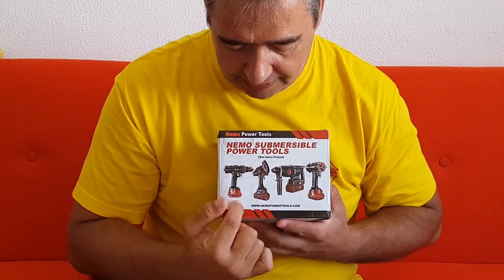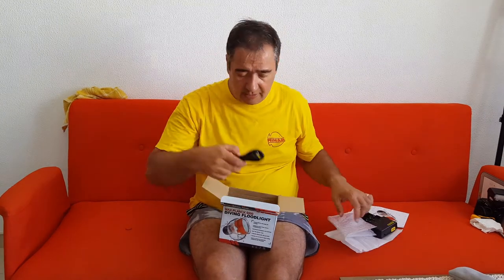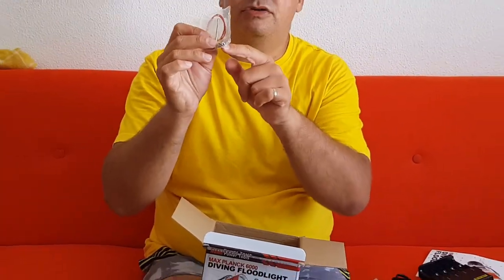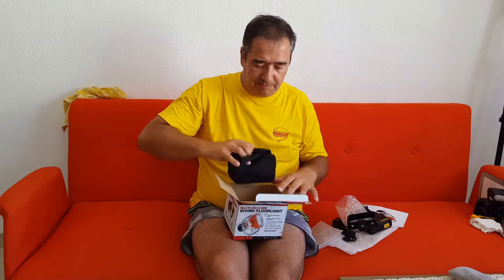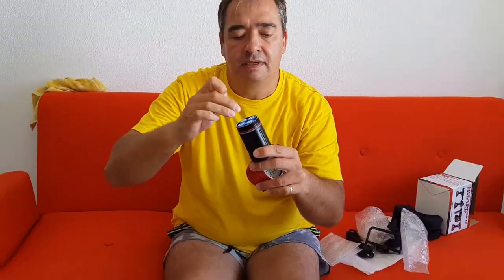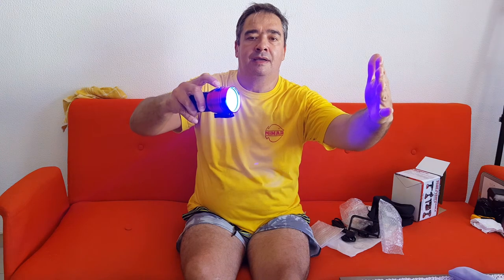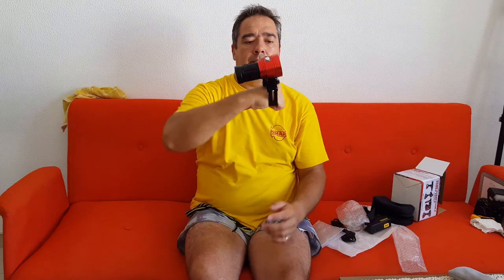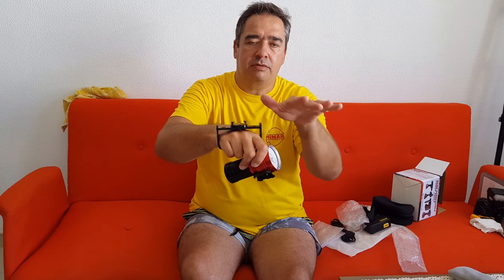Unboxing Nemo Power Tools - MaxPlank 6000 Flood light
Nemo Power Tools had come up with a very nice video light for us scubadivers: Max Planck 6000.

This dive light actually reaches 6000 Lumen, with a color temperature of around 5000k.
The CRI is good enough for video use underwater and it has a 120 degrees light spread.

It's very well built and it took some dives already without problems. Used for over an hour underwater almost always in full power mode.

Cons: the blue/red color switch sometimes is hard to work with and in my case I had two completely not working.
Pros: the white light is superbright, the distribution is very homogeneous, the borders are soft even underwater with a dense green suspension.
The price is insane for now.

I have three.